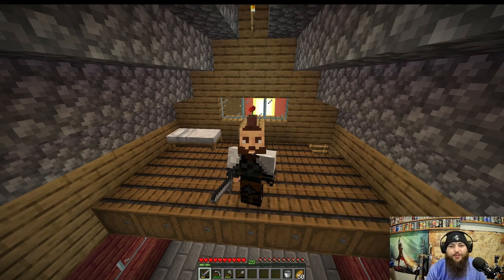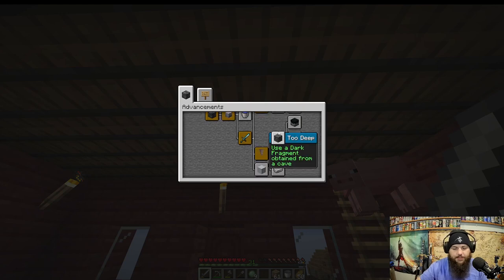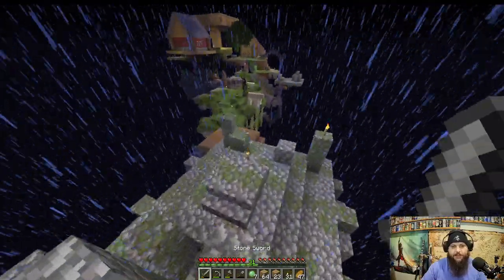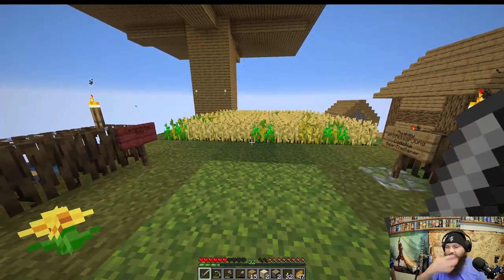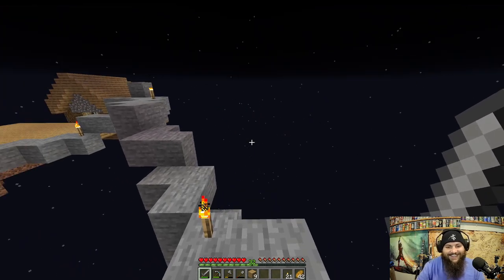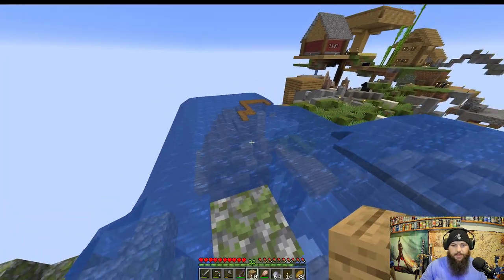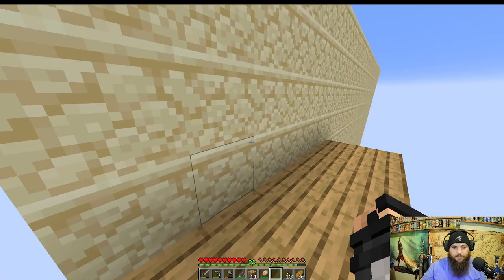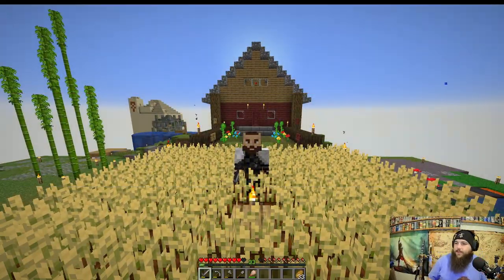Minecraft but there's only 1 Block! - Void Hero Map - Ep. 4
Minecraft Void Hero Map Playthrough Episode 4 Testing some new fragments!